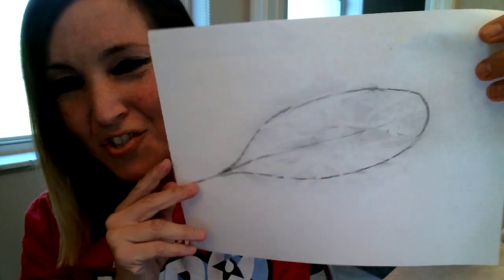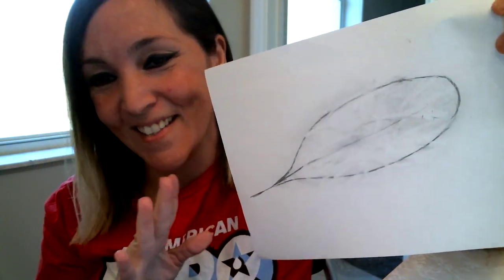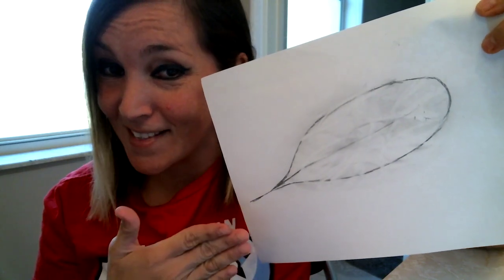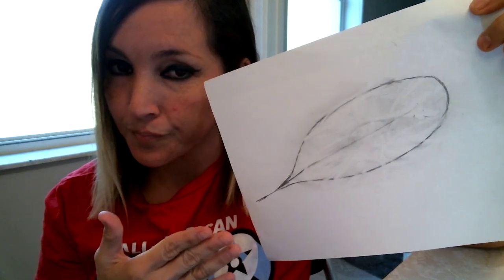How do I get a TRILAMINAR ENDOMETRIUM pattern in my UTERUS LINING for IVF? | FIX NON TRILAMINAR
So you are hoping to have a Trilaminar Endometrium. The doctor tells you that you have a non trilaminar instead. How do I make a trilaminar pattern / trilaminar endometrium / for my endometrial check / baseline / last lining check for my IVF cycle before an embryo transfer? Please watch video in full because you can miss very important details for your goal on getting a trilaminar endometrium!

*Disclamer:
This video contains no advice whatsoever. No medical advice. No financial advice. No legal advice. No mental health advice. No advice in any matter. This is not an informational video. This is an entertainment video.

How to thicken my uterine lining fast?
How to thicken my endometrium fast?
How to grow the lining of my uterus fast?
Foods to eat to grow the thickness of my uterine lining.👀 🥑🍍

What are the three types of ENDOMETRIAL THICKNESS?
What are the three types of ENDOMETRIAL LAYERS?

🔸 If you are enjoying our content, treat us to coffee!

Trilaminar Endometrium
HOW TO FORM A TRIPLE LAYER IN MY UTERUS?
HOW TO MAKE A TRILAMINAR ENDOMETRIUM?
HOW TO MAKE MY UTERUS HAVE THE THREE LINE PATTERN?
How can I increase my triple line endometrium?
What makes lining trilaminar?
How can I improve my endometrial receptivity?
How to get trilaminar endometrium?
How to fix trilaminar lining issues?
How to get my endometrium prepared for frozen embryo transfer?
How to get my uterus prepared for frozen embryo transfer?
How can I get a triple line endometrium?
Can I get pregnant with non Trilaminar?
How does a Trilaminar Uterus look like in an ultrasound?
What does a trilaminar endometrium look like on ultrasound?
What does a triple line uterus look like on ultrasound?
What does a triple stripe uterus look like on ultrasound?
What does a triple line endometrium look like on ultrasound?
What does a triple stripe endometrium look like on ultrasound?
Triple-line endometrium ultrasound
How do I increase my uterine lining fast?
Trilaminar Endometrium
Trilaminar Endometrium ultrasound
Trilaminar Endometrium on an ultrasound
Trilaminar Endometrium examples
How important is a Trilaminar lining?
Is Trilaminar Endometrium good?
triple line endometrium ivf
What to do before embryo transfer
How does my uterus need to look like before embryo transfer
how to increase endometrial thickness in 2 days
perfect lining for embryo transfer
how to thicken uterine lining in 48 hours
triple-line endometrium is good or bad
ideal endometrial thickness for frozen embryo transfer